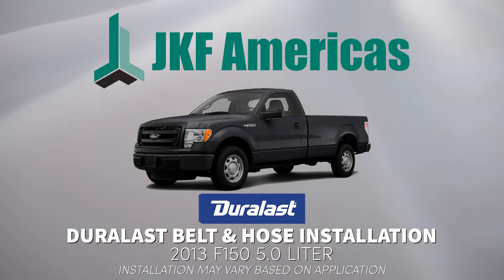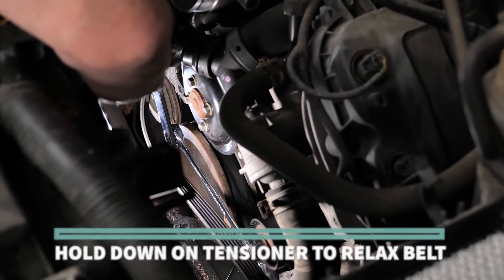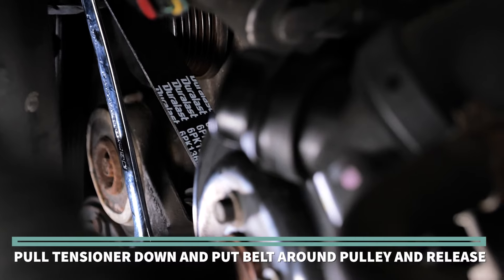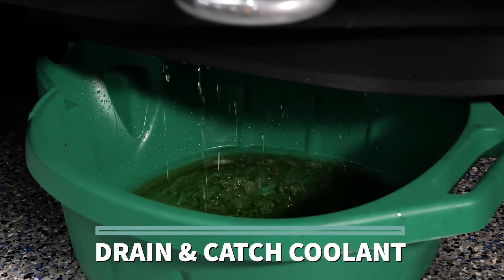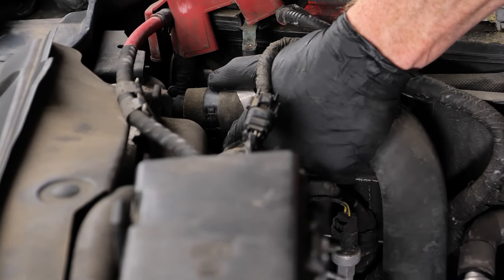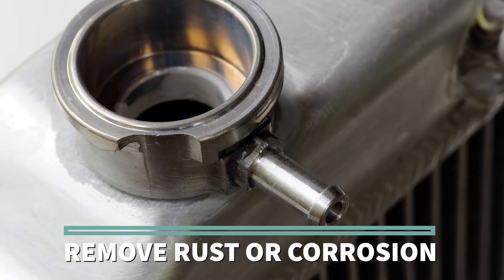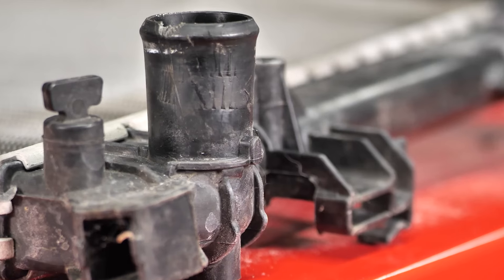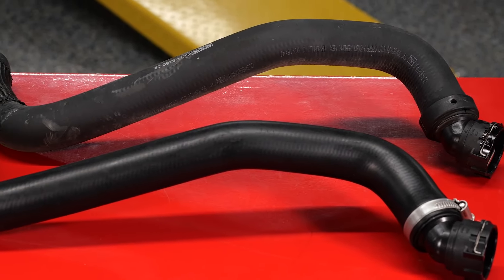Installing Duralast Belts & Hoses on a 2013 F150 5.0 Liter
Follow along the step by step guide to learn how to install JFK Americas Duralast Belts & Hoses.